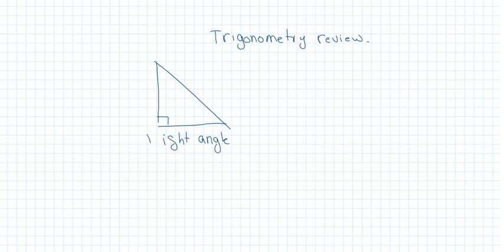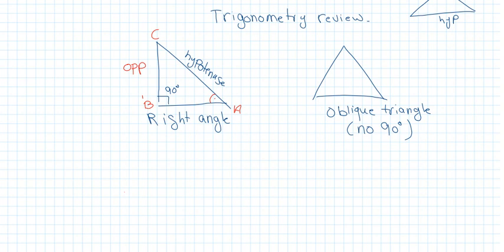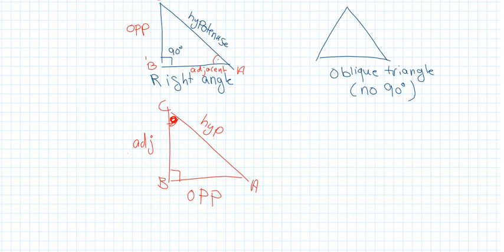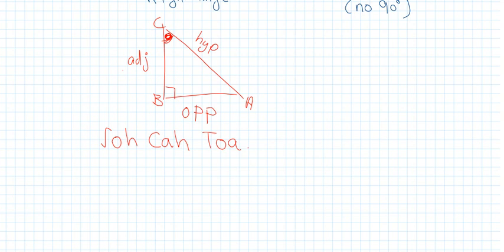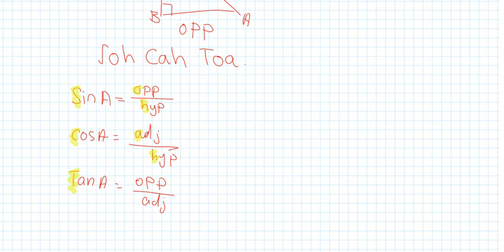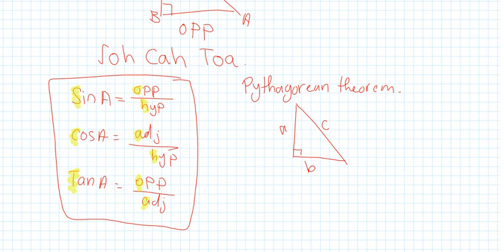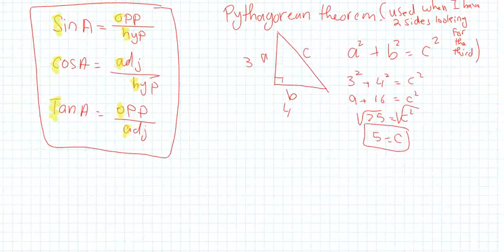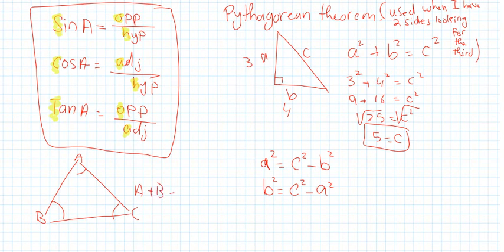May 6 trig review 1